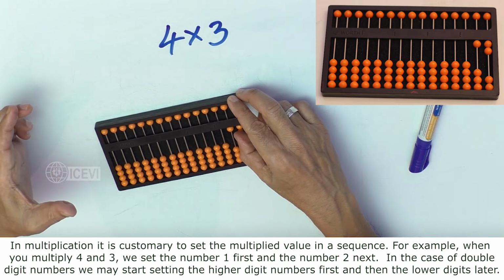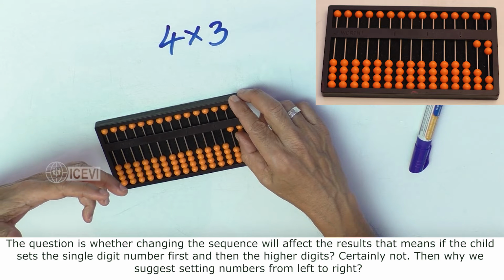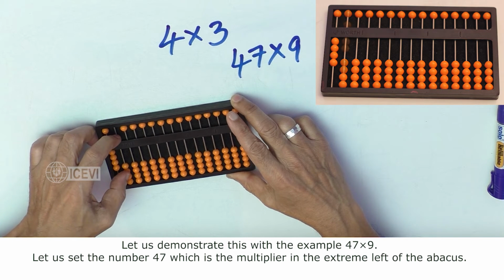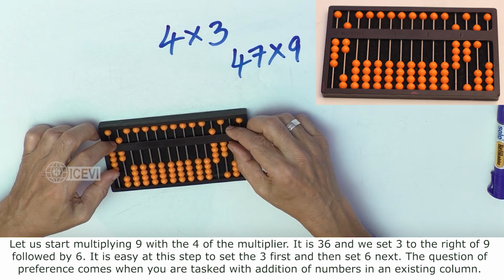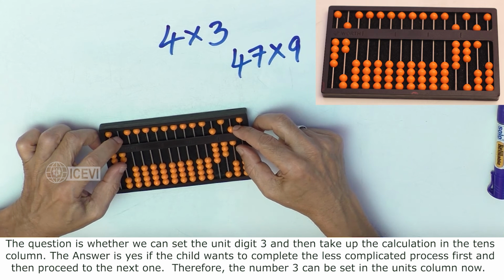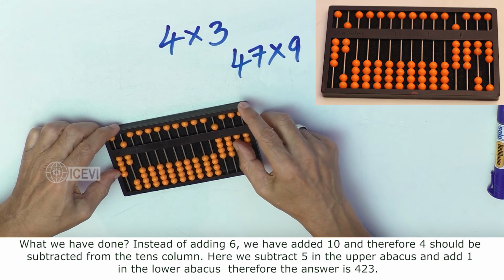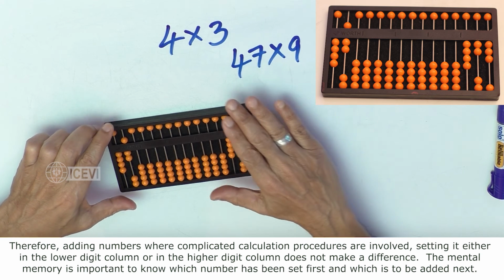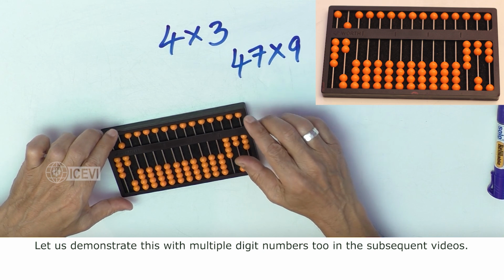#69 Flexible procedures in setting digits of results in Abacus multiplication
This video demonstrates flexible procedures that can be adopted in setting the multiplied values in abacus.